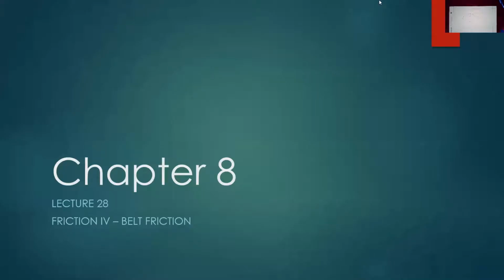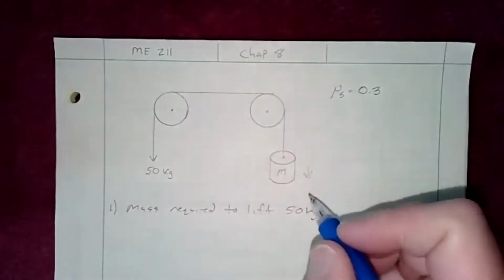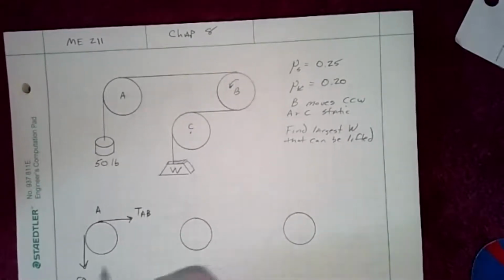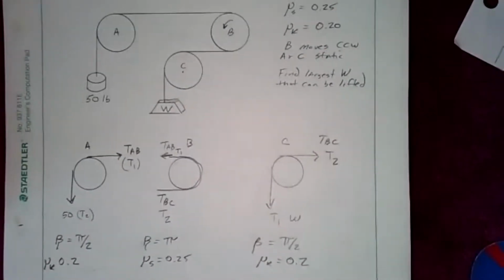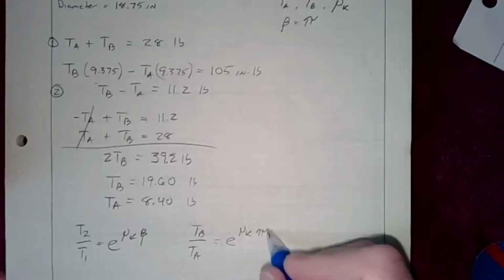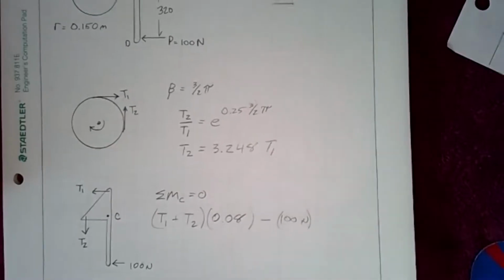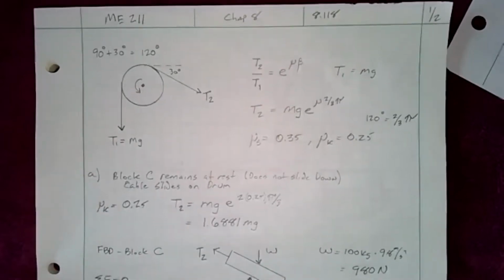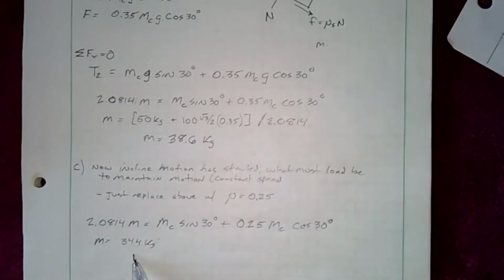ME 211 Lecture 28 Ch8 F20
Belt Friction fun!